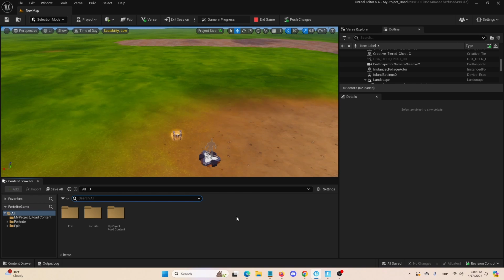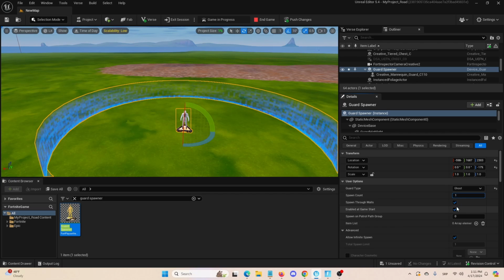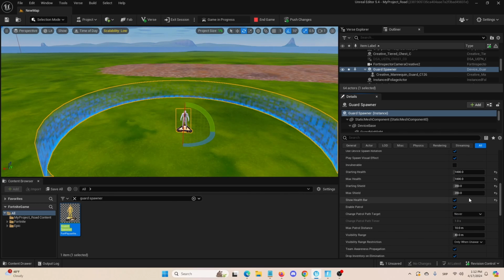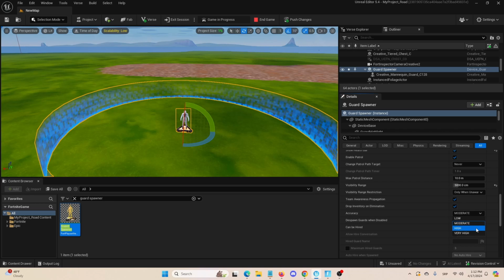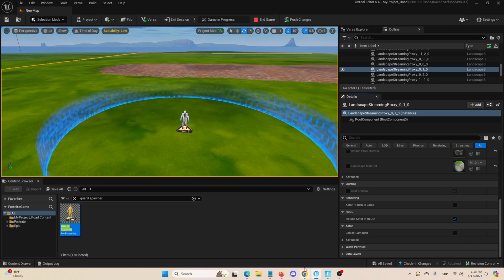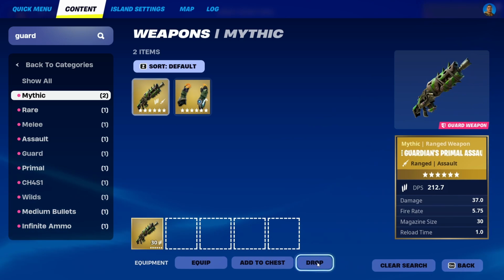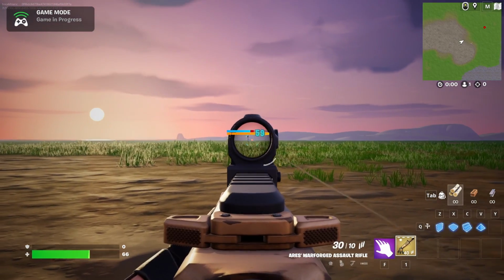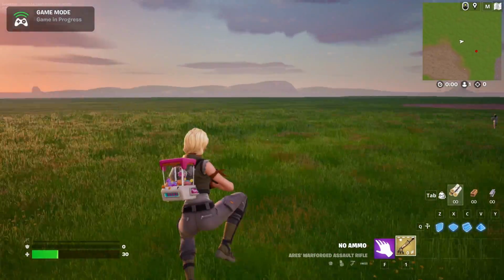How to Create an Armed Boss Fight in UEFN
Overcome procrastination TODAY ➡️

Prepare for an epic showdown - dive into the realm of Unreal Engine for Fortnite (UEFN) as we guide you through the process of designing a formidable armed boss encounter. Learn how to unleash the power of UEFN guard spawners and custom guards to create intense battles that challenge even the most seasoned players. From crafting intricate guard AI behaviors to implementing dynamic weapon systems, our step-by-step tutorial covers everything you need to know to bring your armed boss fight to life.

Join us as we explore the nuances of UEFN guard mechanics and offer invaluable tips for beginners looking to level up their boss fight creations. Don't miss out on this opportunity to elevate your Fortnite experience with thrilling armed boss encounters – watch now and unleash chaos in UEFN!